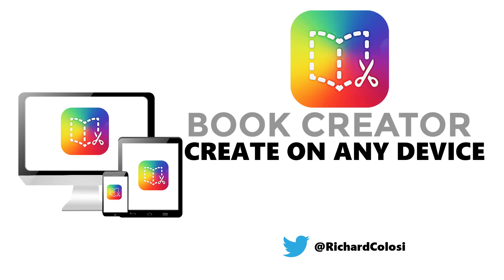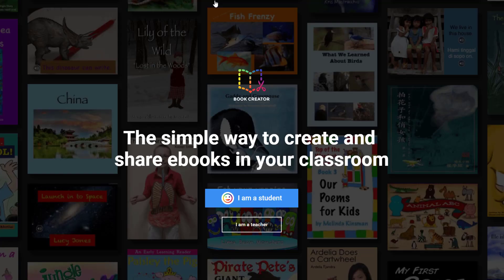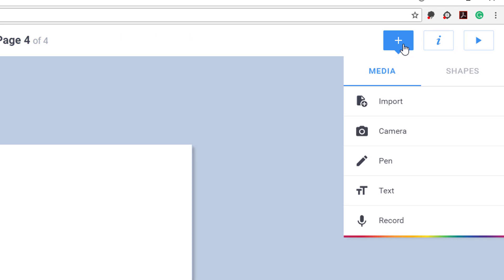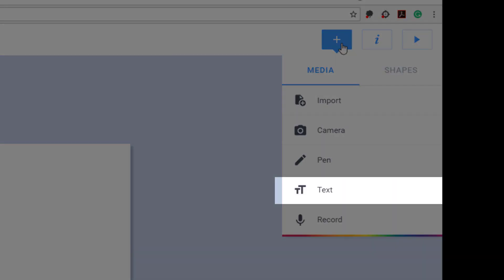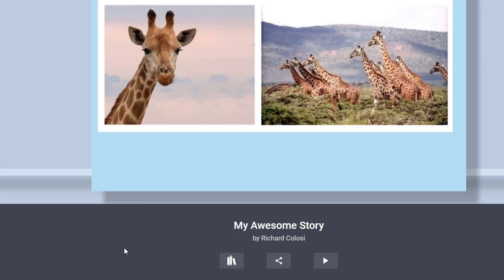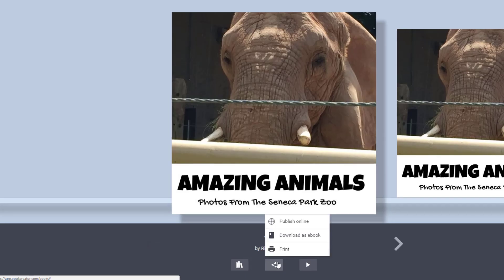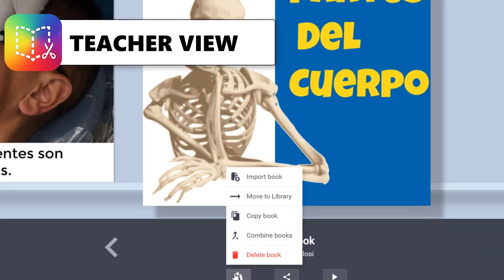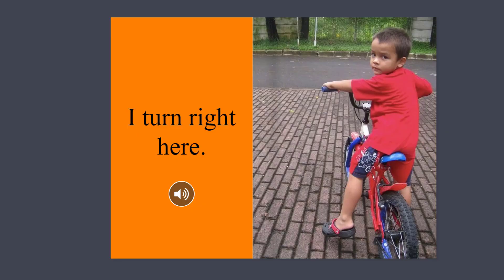Book Creator For Teachers - Create on iPad, Chromebook or PC!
This video will review Book Creator, one of the most popular educational apps for iPad.  Recently, BookCreator released a Chrome version of their program, which essentially allows anyone to make a Book Creator multi-touch book, regardless of your device.

To create Book Creator projects all that a teacher needs is:
- an internet enable device (which can access Chrome)
- 1 Book Creator teacher account
- Google or Office 365 accounts for students